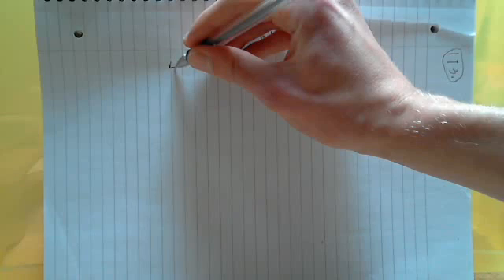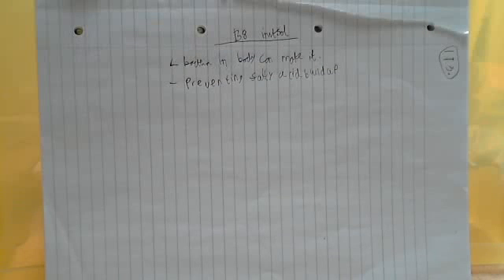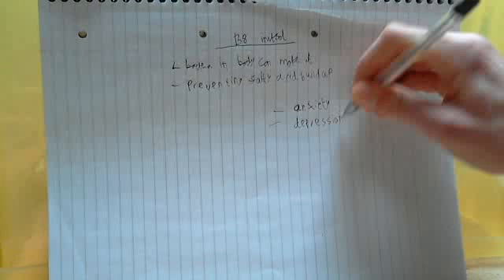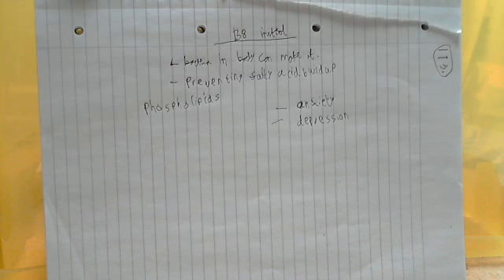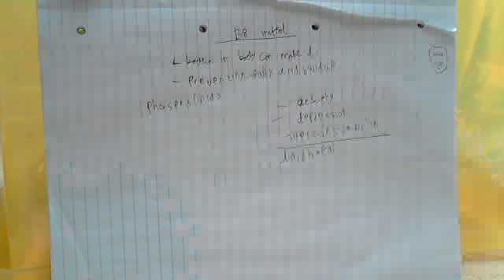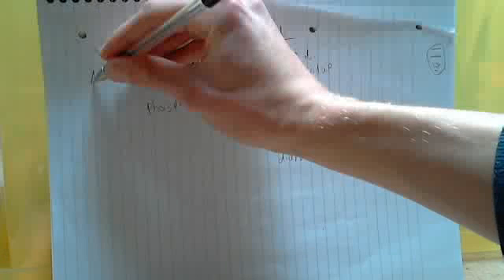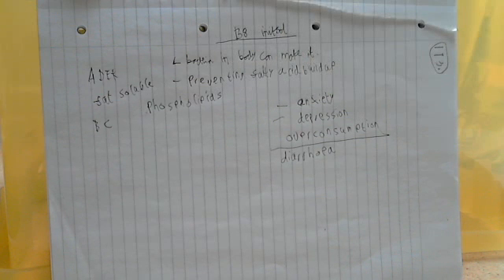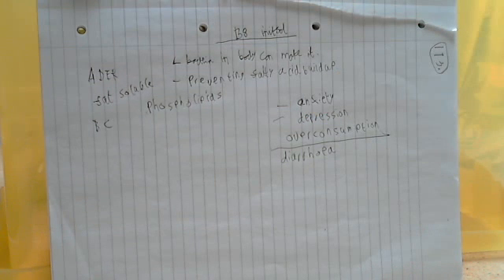Vitamin B8 (Inositol)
Vitamin B8. Explains the significance of this vitamin for the body and how it can be obtained. Also informs of the RDA of this vitamins and deficiency issues. revisits idea's relating to fat and water soluble vitamins and shows functions of Inositol/Vitamin B8.